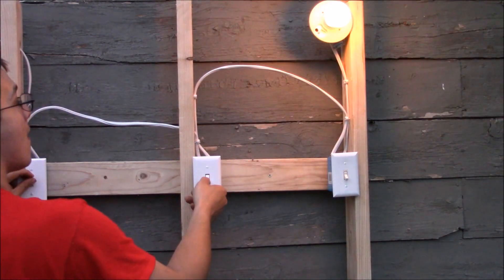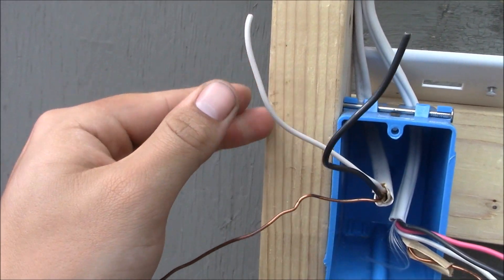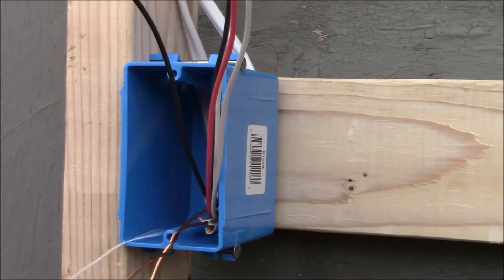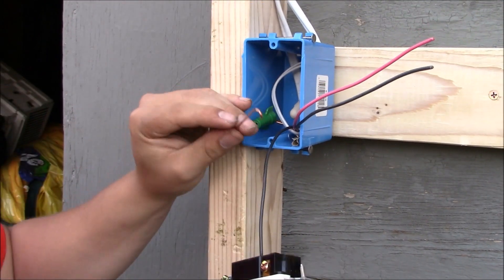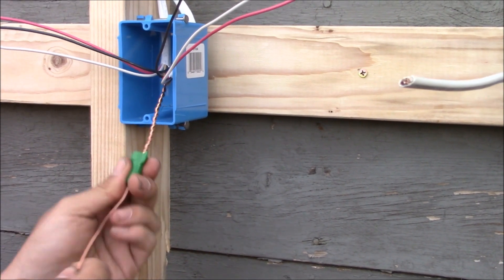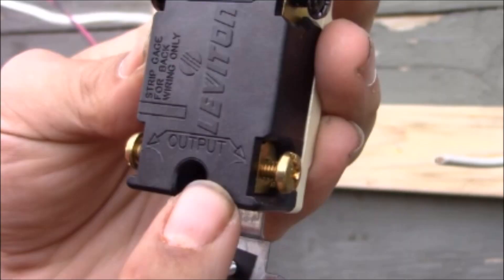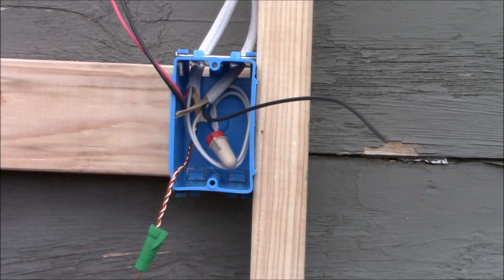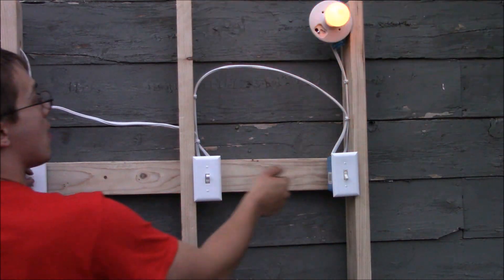How to wire a 3-way switch/4-way switch system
In this educational video, we learn how to wire a 4-way switch system. In doing so we will learn how to wire a 3-way switch as well.

single gang box
3-way switch
4-way switch
14-2 wire
14-3 wire
switch plate
wire staple
nail on ceiling box
keyless lamp
light bulb
needle nose pliers
wire strippers
wire nuts
grounding connector
phillips screw driver

Amazon Baby Registry
The Drop Text Alerts
Amazon Music Unlimited Paid Subscription
Amazon Prime Discounted Monthly Offerings
Amazon Wedding Registry
Kindle Unlimited 6-month Paid Membership
Kindle Unlimited 12-month Paid Membership
Kindle Unlimited 24-month Paid Membership
Amazon Prime Wardrobe
Amazon SNAP EBT Enrollment
Amazon Subscription Box Sign Up
Amazon Fresh Groceries
Amazon Pet Food and Supplies